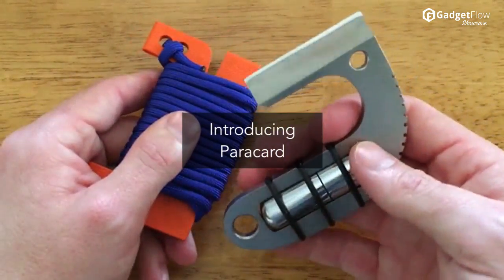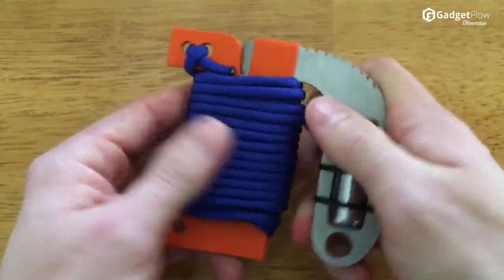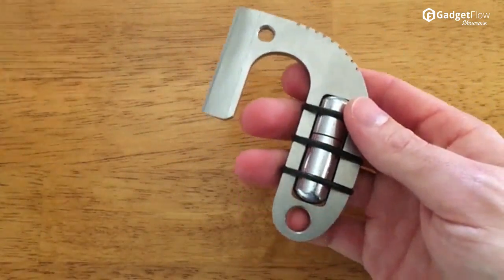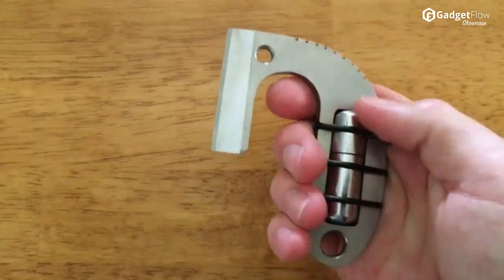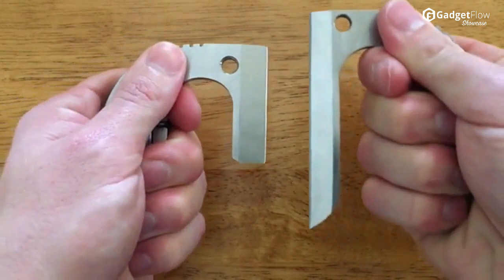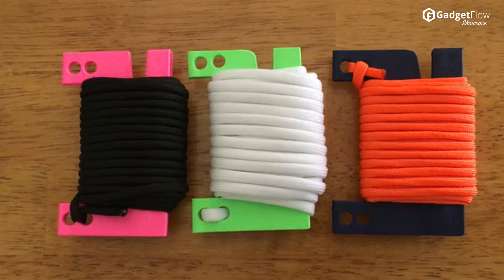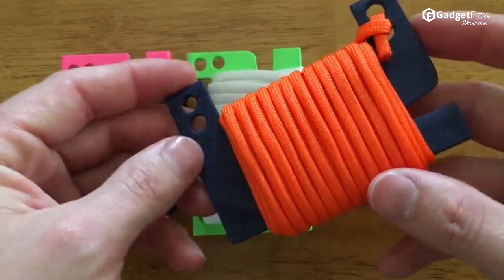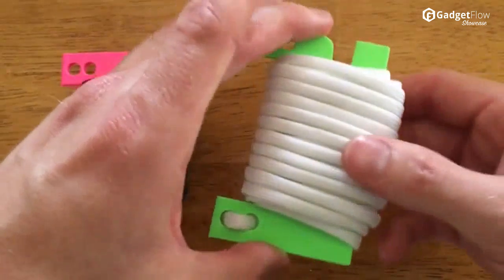Paracard Survival Tool - GadgetFlow Showcase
New take on multitools.

KEY TAGS

How to make a Swiss Army Key Multitool
Roman UrsuHack
DoohicKey QuicKey and SkullKey Multi Tools
NiteIzeInc
$7 Mini Rocket Launcher Multitool
GreekGadgetGuru
Leatherman Super Tool 300, Simple Is Best
WeAllJuggleKnives
Victorinox Farmer | Swiss Army Knife Multitool | Field Review
Black Owl Outdoors
How simple is Bosch allrounder multi tool to use
Marc Emond
Leatherman MUT Simple multi-tool review for civilian use
Sergey Kasimov
A Simple Lanyard for Knife or Multitool
GunsKnivesSurvival
Oscillating Multi Tool Festool Vecturo OS 400
Festool USA
How to Re-Sharpen Oscillating Multi Tool Blades
DP Shop Talk
Best EDT Mini Multi Tool 2016 Free, Review & Bonus
connectingtube
2016 Fabric Water Bottle And Chamber Multi Tool Preview | Eurobike 2015
EpicTV
Leatherman Freestyle CX Multi-tool - Awesome EDC gear
Bushcraft412
Leatherman Micra: The Go Anywhere Multi-Tool
The Late Boy Scout
Review - Leatherman Freestyle Multitool
MiamiValleyGearGuys
Leather Multi Tool Sheath: part 1
Mr. Tolly (AKA: fatmantolly)
Choosing your first Multi-Tool
Carl Belcher
Tool/EDC Review: Gerber Shard Keychain/Pocket Multitool
ItsAWonderfulKnife
The Scarf : Bush Multi-Tool
Raven Wilderness School
Bosch GOP300 SCE Multi-Cutter with 48 Accessories and L-Boxx
Axminster Tools & Machinery
BoredParacord
Make a Mad Max Style Paracord Survival Bracelet - Boredparacord.com
BoredParacord
How to make the "Dragon Teeth" Paracord Survival Bracelet - Bored Paracord
BoredParacord
Mad Max Snake Knot Paracord Bracelet Tutorial
The Weavers of Eternity Paracord Tutorials
How to make Snake knot paracord keychain by ParacordKnots
ParacordKnots
Beginner Paracord: Single Strand Trilobite Buckle Watchband (Paracord 101)
Paracord 101
101 Uses of Paracord - Survival, Homesteading and Zombies
DansDepot
550 Paracord Uses
SensiblePrepper
Easy Paracord Bracelet Tutorial
KevinBrauer
How to Tie a Fishtail Paracord Bracelet Tutorial
Simple Paracord: Quick & Easy Zipper Pulls
EveryDay Knife Guy
How to make a Paracord Handle Wrap
Paracord 101
Make the 'Herringbone Stitched' Cobra Paracord Bracelet - Paracord.com
BoredParacord
Bane's Cuff Paracord Bracelet with Buckles Tutorial
DIY Paracord Wallet – Mini MOD #34
MOD
How To Make A Shark Jaw Bone Paracord Bracelet
OutdoorTips101
How to Make the "Corkscrew" Paracord Survival Bracelet - BoredParacord
BoredParacord
Make a 1" Monkey Fist With Survival Paracord - BoredParacord.com
BoredParacord
How to Make the Double Celtic Knot (Paracord) Medallion by TIAT
TyingItAllTogether